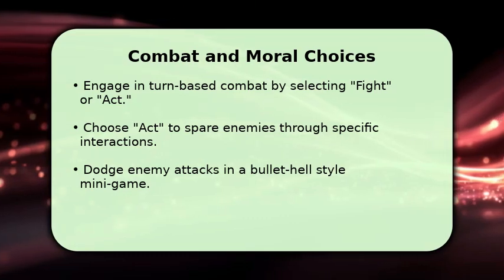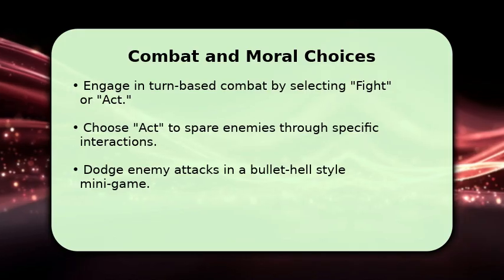How To Play Undertale On Computer (Full Guide)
▸ (v) In this comprehensive guide, we'll walk you through the steps to play Undertale on your computer. From downloading and installing the game to troubleshooting common issues, we've got you covered. Whether you're a seasoned gamer or new to the world of Undertale, this video will provide you with everything you need to know to get started.

how to play undertale on computer, undertale game guide, play undertale on pc, undertale download and install, undertale troubleshooting, undertale gameplay tutorial, undertale beginner's guide, undertale walkthrough, undertale tips and tricks